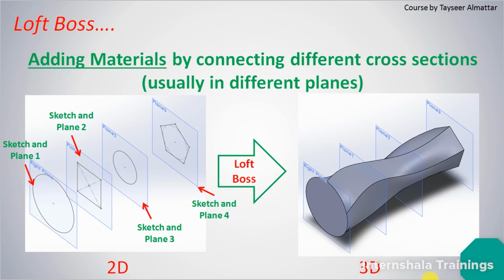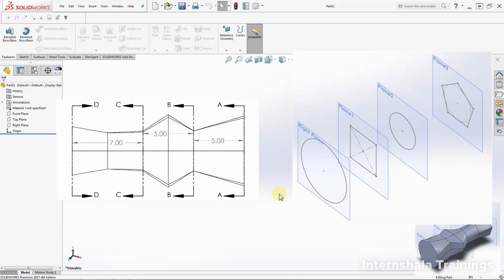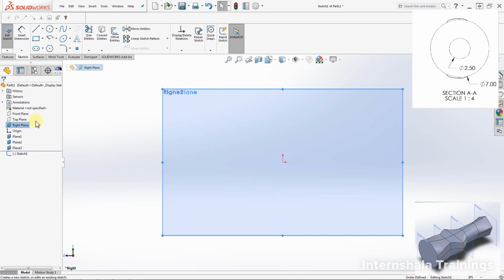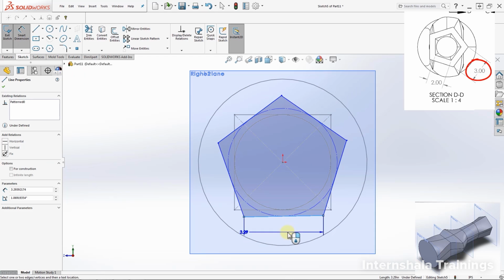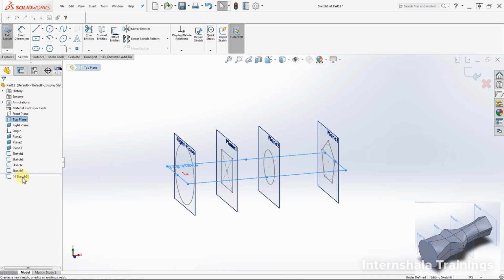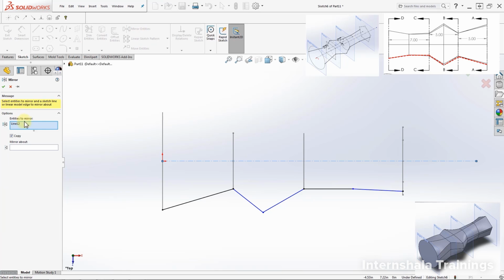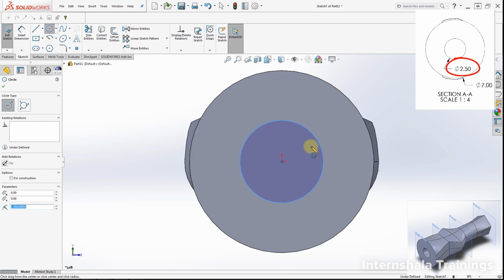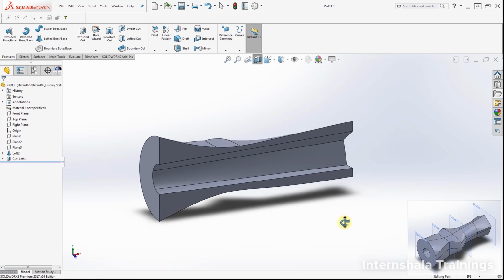Loft boss and Loft Cut